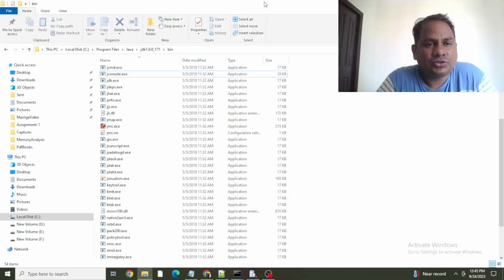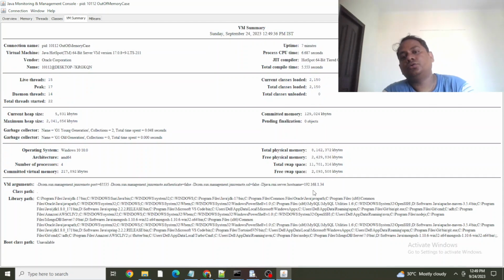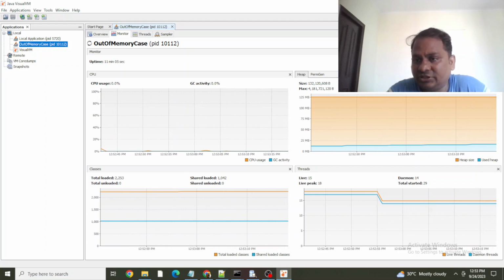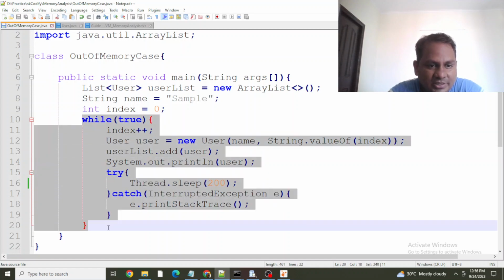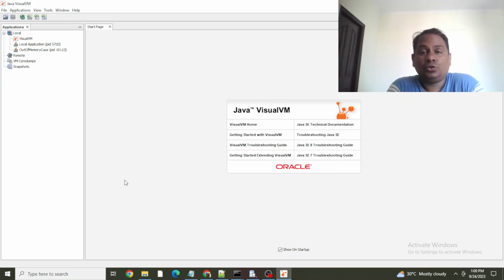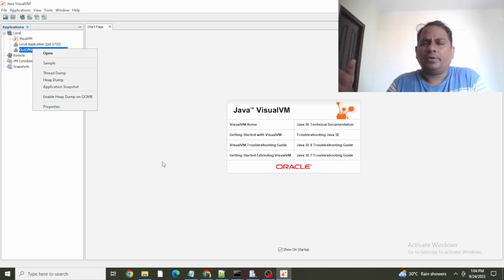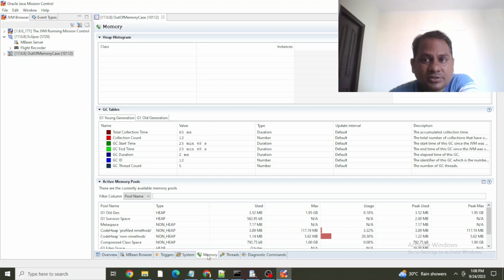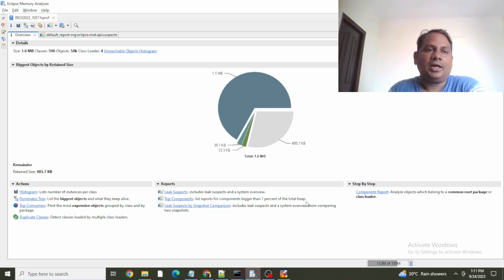An overview of JConsole JVisualVm Java Mission Control